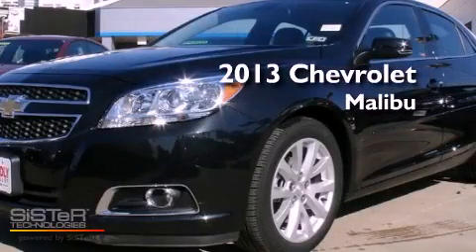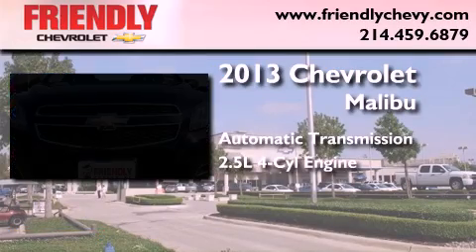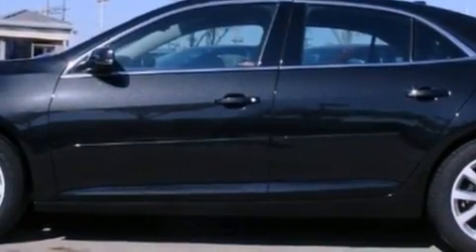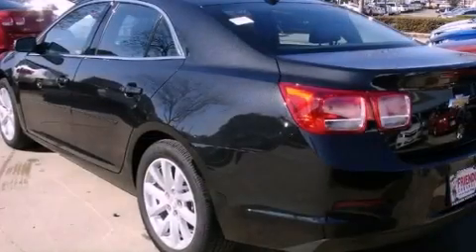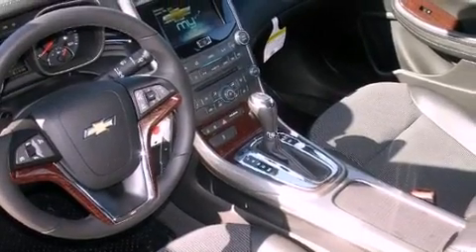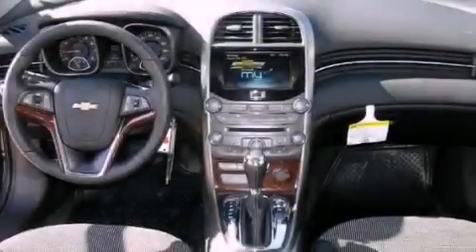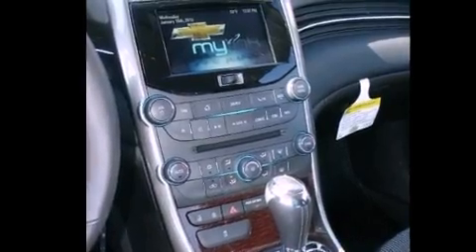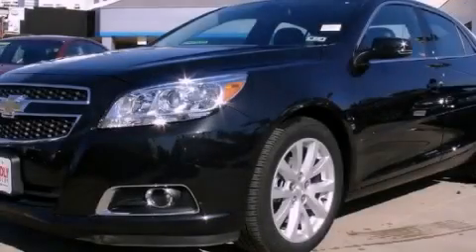2013 Chevrolet Malibu Arlington TX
Year : 2013
 Make : Chevrolet
 Model : Malibu
 Engine : 2.5L DOHC 4-cylinder SIDI
 Trans . : Automatic
 Exterior : Black
 Miles : 229
 Interior : Black

 2013 Chevrolet Malibu Dallas TX